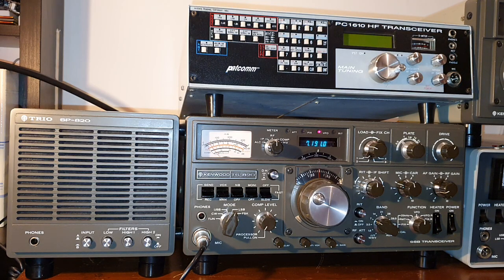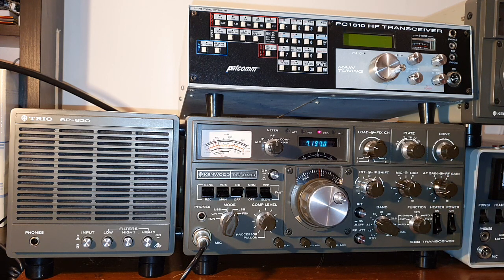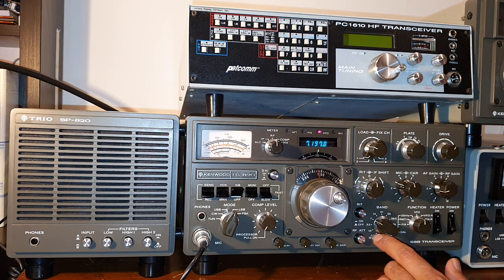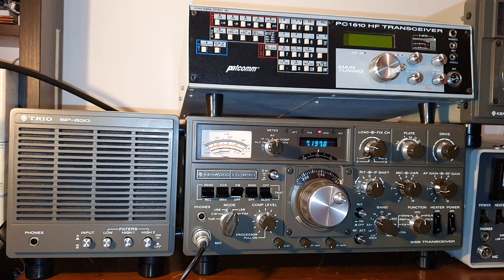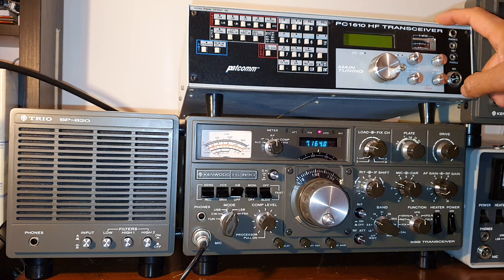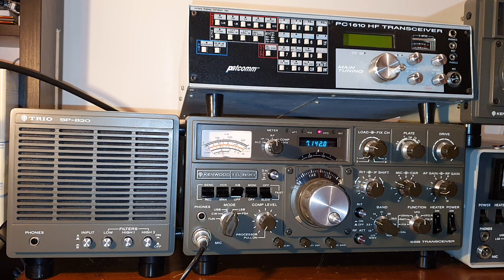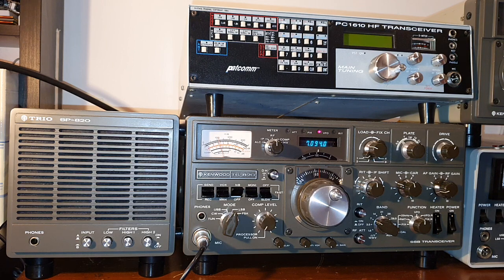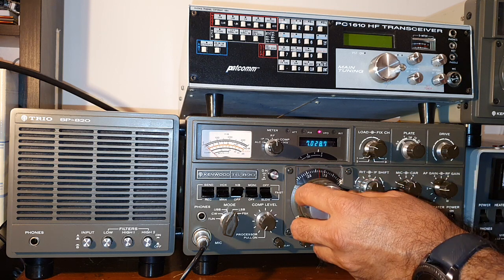Tango Sierra 820 Line | Kenwood TS-820 Excellent Hybrid Transceiver | Listening 40 meter band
Tuning Procedures for the Kenwood TS-820 Hybrid Tube HF Transceiver:
The Kenwood TS-820 is a classic HF transceiver that has earned a reputation for its outstanding performance and reliability. This transceiver is part of the "Hybrid Tube" family, combining solid-state circuitry with vacuum tube technology to deliver excellent audio quality and reliable operation. In this technical blog, we'll explore the tuning procedures for the Kenwood TS-820, helping you get the most out of this vintage gem.

Introduction to the Kenwood TS-820:
The Kenwood TS-820 is a hybrid transceiver designed for high-frequency (HF) amateur radio operations. It was first introduced in the late 1970s and remains popular among amateur radio enthusiasts today. The TS-820 is known for its robust construction and ability to produce clear and clean signals.

Pre-Tuning Preparations:
Before you start tuning your Kenwood TS-820, it's essential to ensure that the transceiver is in good working condition and that all necessary connections are made. Here's a quick checklist:

Power Supply: Ensure that you have a stable and well-regulated power supply capable of providing the necessary voltage and current for the TS-820.

Antenna: Connect an appropriate HF antenna to the transceiver. Make sure the antenna's impedance matches the settings on the TS-820.

Grounding: Proper grounding is crucial to reduce interference and enhance signal quality. Ensure your station is adequately grounded.

Microphone: If you plan to use a microphone, ensure it's connected to the transceiver.

Headphones or External Speaker: If using headphones or an external speaker, connect them to the appropriate jack.

Station Environment: Minimize interference sources, such as fluorescent lights, computers, and other electronics, to ensure a clean signal.

Normal Operation Procedures:

1. Power On:
Turn on the Kenwood TS-820 and allow it to warm up. The vacuum tubes in the transceiver require a few minutes to reach their operating temperature for optimal performance.

2. Set the Mode:
Choose the operating mode, such as USB (Upper Sideband), LSB (Lower Sideband), or CW (Continuous Wave), depending on your communication requirements.

3. Set the Frequency:
Use the main tuning dial to select the desired frequency. The TS-820 typically covers the HF bands, so choose a frequency within the specified range.

4. Set the VFO
Use the Variable Frequency Oscillator (VFO) or clarifier to fine-tune your selected frequency. The clarifier allows for precise frequency adjustments.

5. Microphone or Key
If using a microphone, adjust the microphone gain control to set the appropriate microphone level. When using a key for CW operation, ensure it's connected and properly adjusted.

6. Tune for Maximum Output Power
To ensure your signal is transmitted with maximum power output, use an external wattmeter or a built-in power meter, if available. Key the transmitter and tune the plate and load controls for maximum power while monitoring the meter. Be cautious not to exceed the transmitter's recommended power output.

7. SWR and Antenna Tuning
Check the Standing Wave Ratio (SWR) on the antenna system. If it's too high, use an antenna tuner to match the impedance between the transceiver and the antenna, achieving a lower SWR for efficient power transfer.

8. Transmit and Receive
After tuning the transceiver, you're ready to transmit. Make sure you follow proper amateur radio etiquette, including identifying your station with your call sign. Listen carefully to ensure you're not interfering with other operators.

The Kenwood TS-820 is a reliable and capable HF transceiver with its unique hybrid design. Tuning the PA Transmit Stage of this transceiver requires attention to detail and proper setup to achieve optimal performance. Check my other video for specific PA Tube STage tuning procedures on the following link;